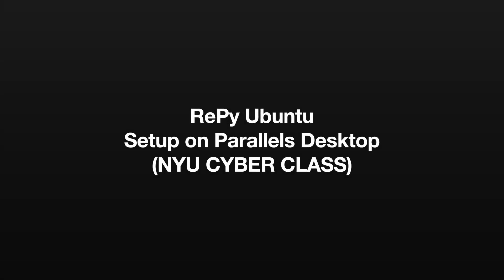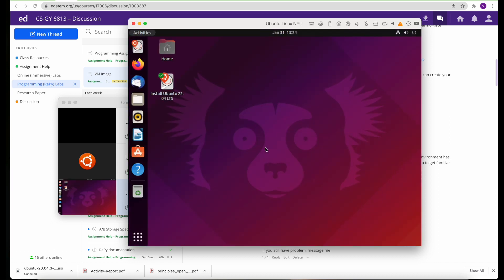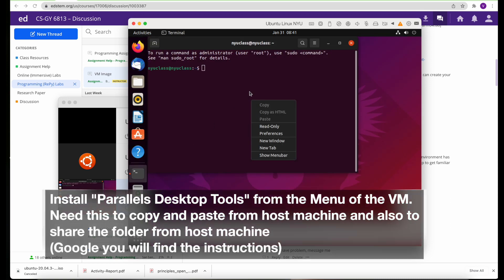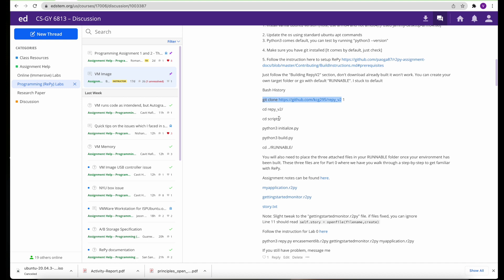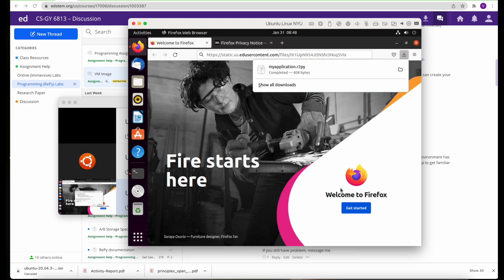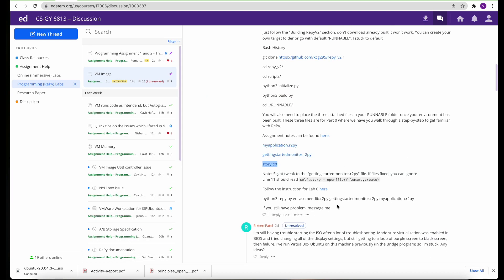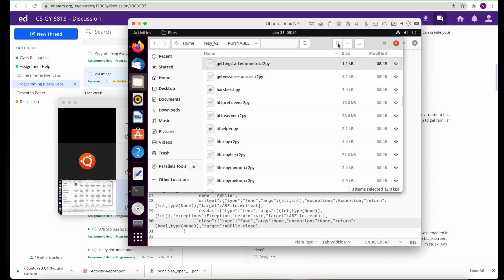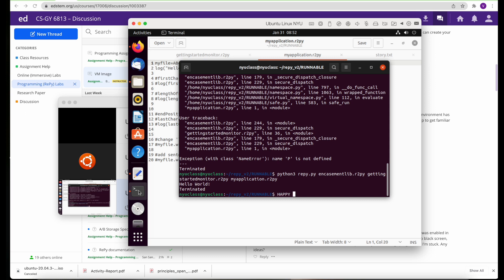Ubuntu RePySetup for Cyber Fellows HD 1080p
and I was told on the network call there is free vmware available for students at NYU. You can pick either options.
1. Install vanila ubuntu version (note, use arm64 and not amd64) [I used jammy-desktop-arm64.iso]

2. Update the os using standard ubuntu apt commands
3. Python3 comes default, you can test by running "python3 --version"

4. Make sure you have git installed [It comes by default, just check]

5. Follow the instruction here to setup RePy

Just follow the "Building RepyV2" section, don't download already built it won't work. You can create your own target folder or go with default "RUNNABLE". I stuck to default

cd repy_v2/

cd scripts/

python3 initialize.py

python3 build.py

cd ../RUNNABLE/